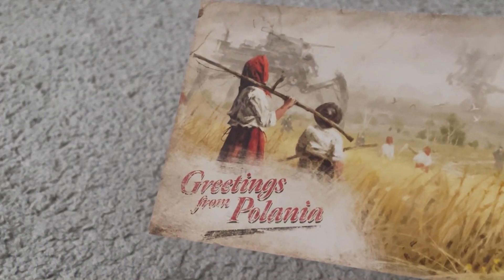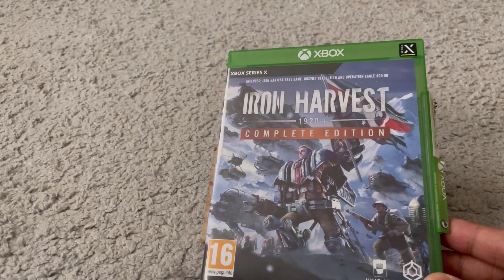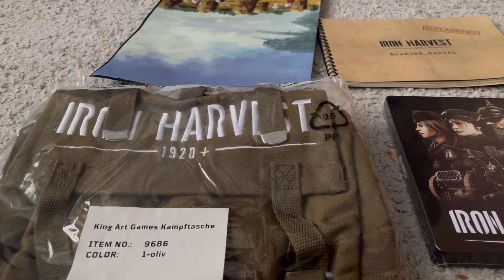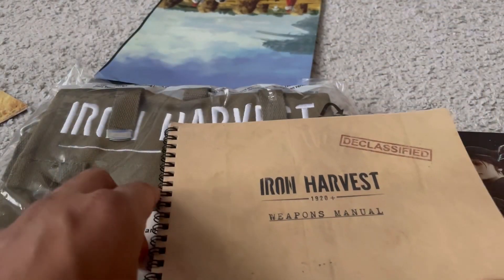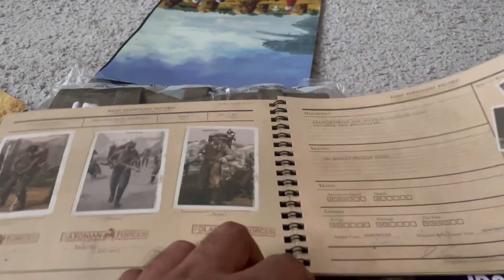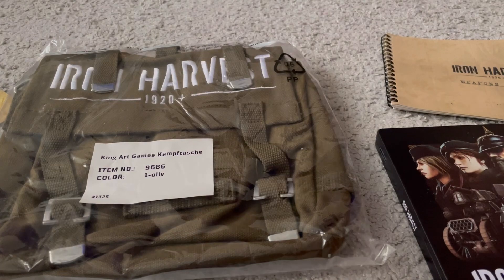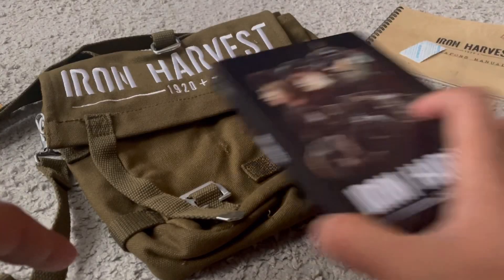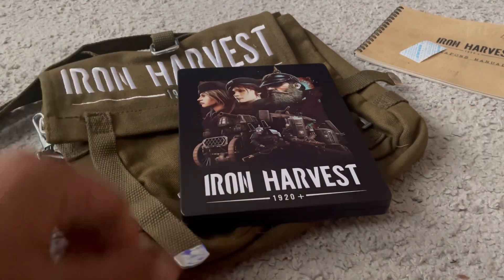Iron Harvest 1920+ kickstarter collectors edition unboxing